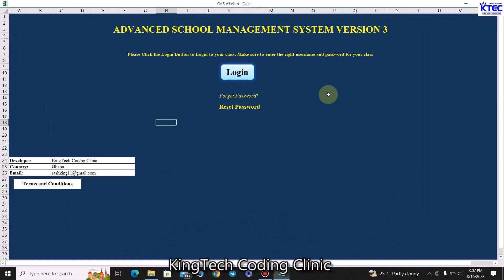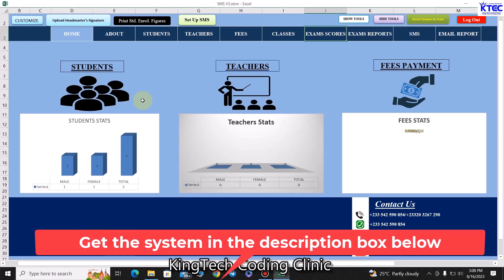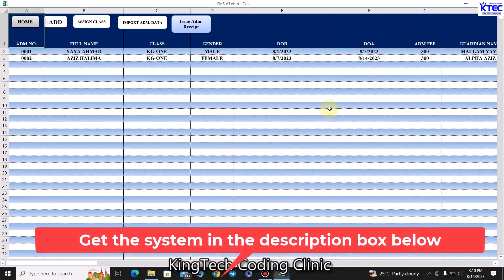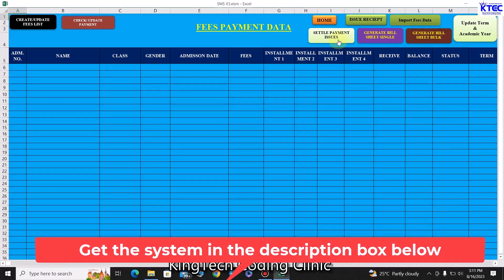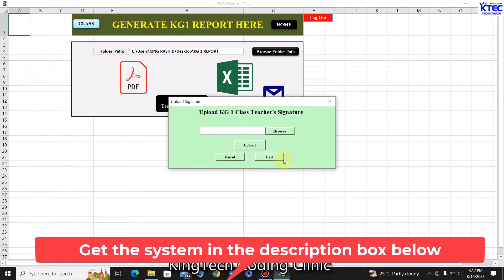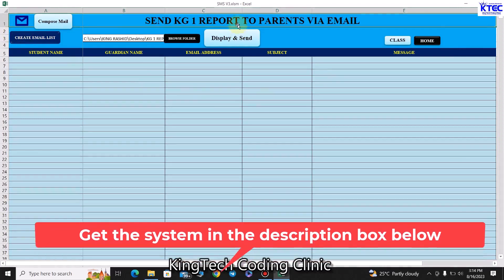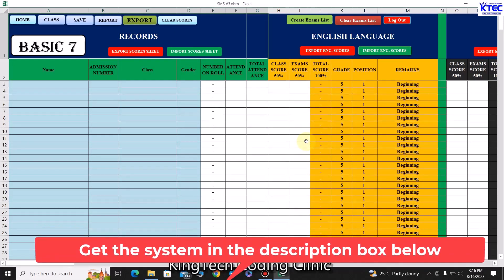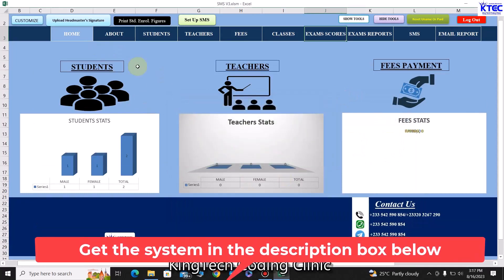School Management System Version 3 (Download Now)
🚀 Elevate Your School Administration with Cutting-edge Software! 📚✨

Are you tired of spending endless hours preparing student reports and managing administrative tasks? The time has come to revolutionize your school's operations and unlock your team's full potential. 🏫🔥

🌟 Introducing the Ultimate School Management Software! 🌟

In today's digital era, mastering basic computing skills is a must. Now, with laptops in the hands of educators, there's no better opportunity to streamline your processes. 🖥️⏰

Our state-of-the-art software is tailor-made to simplify school operations. From admissions to enrollment, and especially exam management – we've got you covered. Say goodbye to the stress of preparing pupil reports, especially in high-enrollment institutions.

🎉 Here's what makes our software a game-changer: 🎉

1. Effortlessly export class and subject sheets with student names – fully secure. 📊✅
2. Input exam scores and remarks with ease – just a few clicks for each teacher. 📝🖱️
3. Import sheets, add signatures, and generate comprehensive student reports in seconds. 📜✍️

With our software, you'll enjoy:

1. ⏱️ Hours saved on report preparation and signing.
2. 📜 Headmaster's relief from signing hundreds of reports.
3. 🧠 Empowerment for all teachers to enhance their computing skills.

Additional Features:

1. Email student exam reports directly to parents.
2. Send SMS updates to parents and teachers.
3. Efficiently manage teacher records.
4. 🖼️ User-friendly graphical interface – easy for everyone.
Plus, we provide a comprehensive video guide to ensure smooth usage.
📞 Ready to experience a transformation? Get this application now

🚀 Elevate. Empower. Excel. 📊🏆